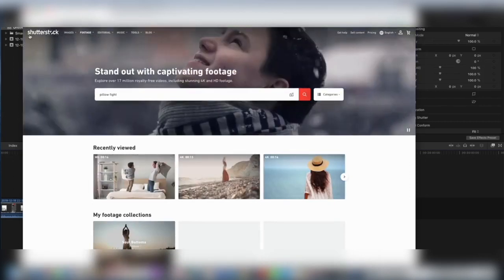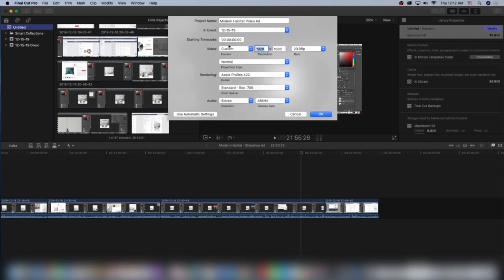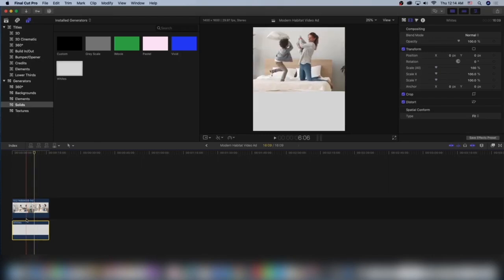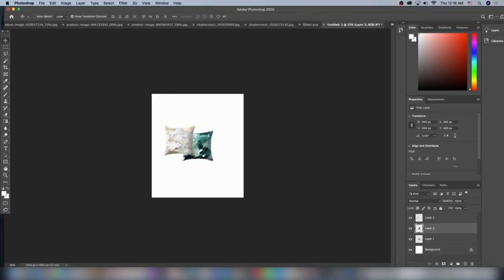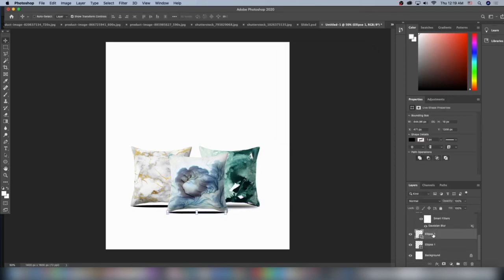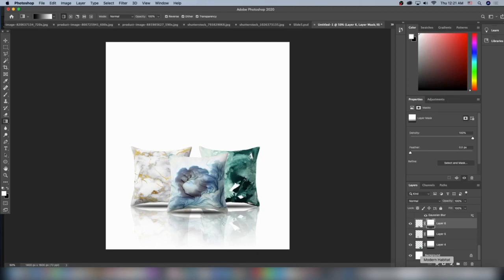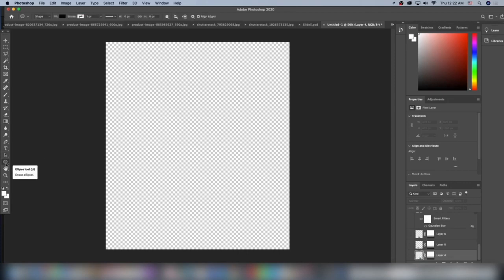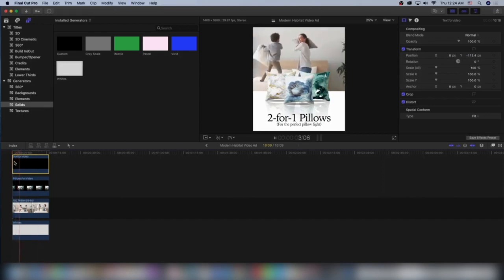​Lesson 85 - Start Step-by-Step Video Advertisement Creation (Example 1)